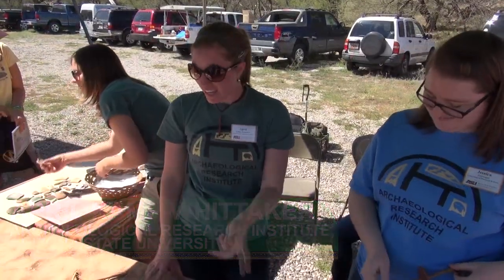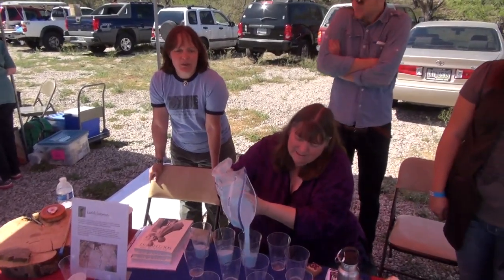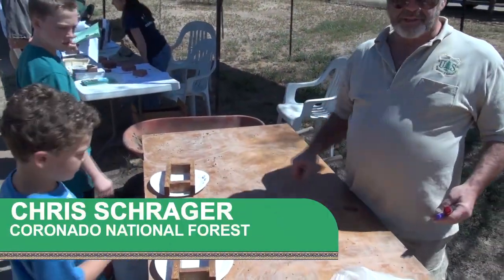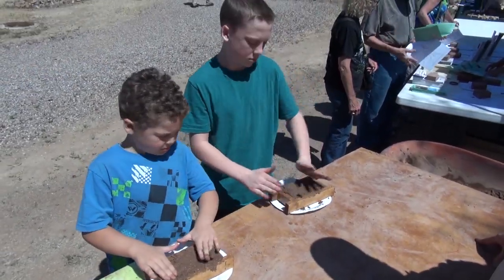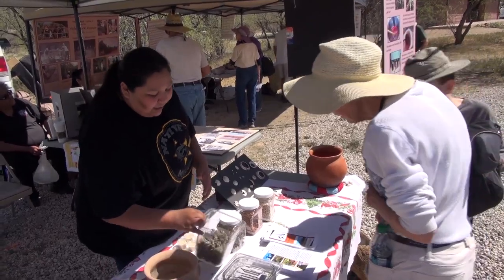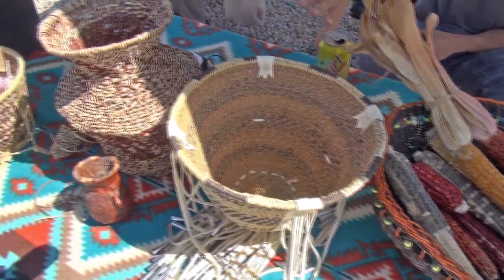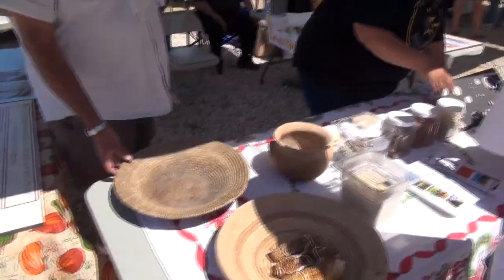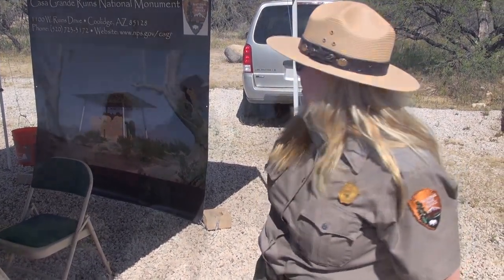Arizona Archaeology Expo: Yearly Festival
The 2015 Archaeology Expo will take place in Yuma, AZ

The Arizona Archaeology Expo offers educational attractions for archaeology and history buffs! The Expo provides an opportunity for visitors to learn more about why it is important to preserve archaeological sites and historic places; what archaeologists, historians, and tribal members do in their jobs; and the prehistory and history of Arizona.

Archaeology- and/or history-related, hands-on activities, craft demonstrations, and other fun and educational events will be featured. Special displays and booths by archaeological and historical organizations, museums, Native American tribes, state and federal agencies, and others will allow you to participate as an archaeologist might in their research today, or make crafts and tools that teach how prehistoric Native Americans and other early inhabitants survived in the Southwest. Demonstrations and interactive activities will help make the past come alive! In addition, information on archaeological sites, museums, and historical period parks in and around the local area will be highlighted.